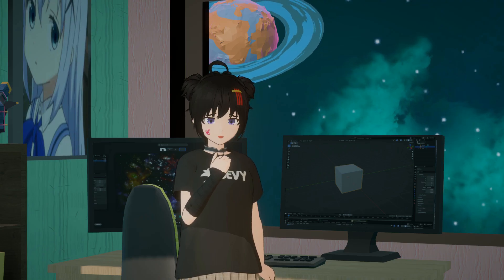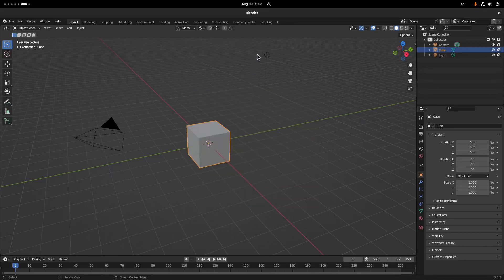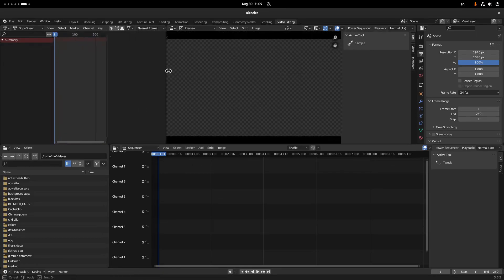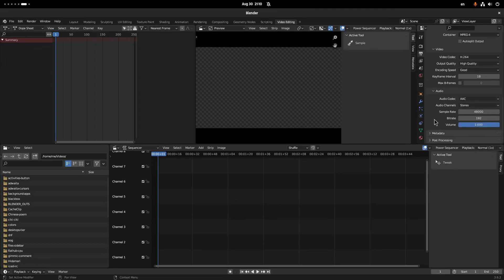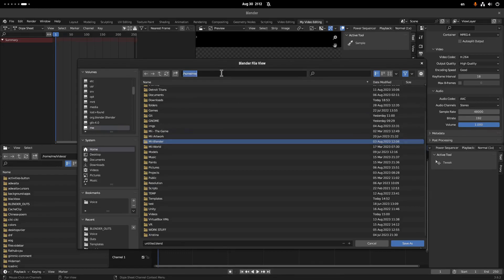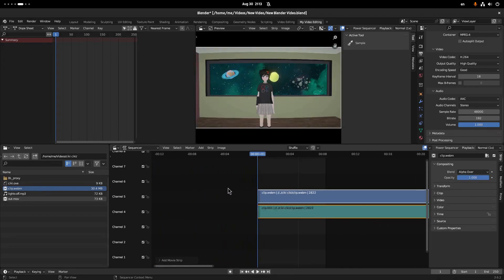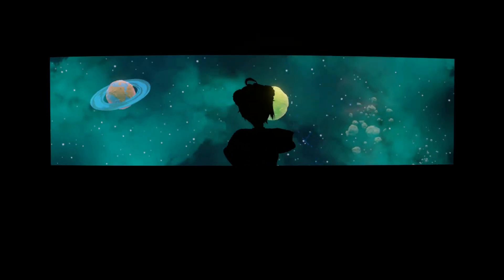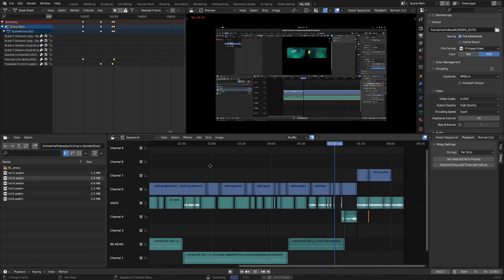Creating my VSE workspace in Blender ...cuz I'm switching to Blender for video editing 🥲😓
switching from Olive editor, to Blender, and thats basically the first testing upload;